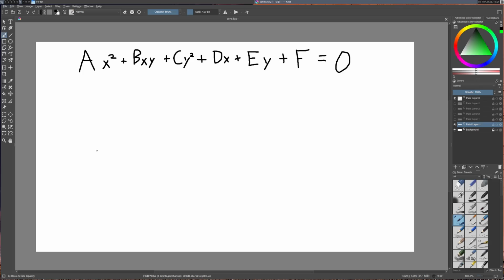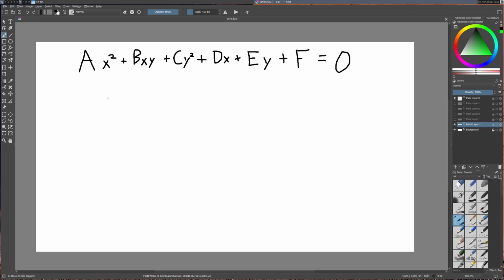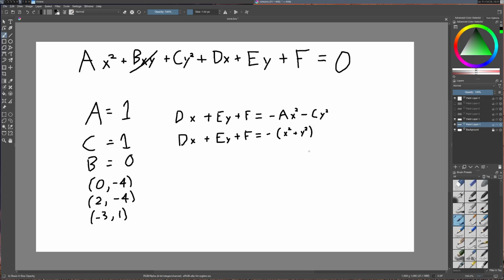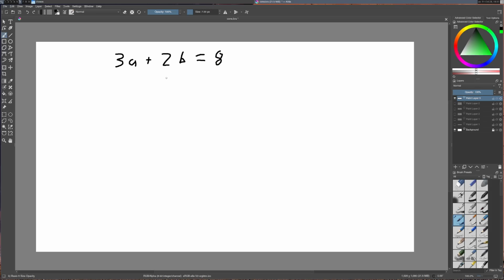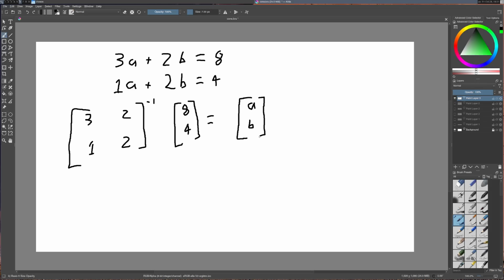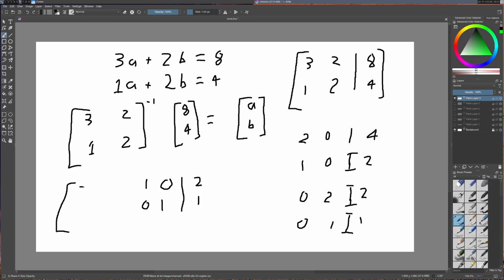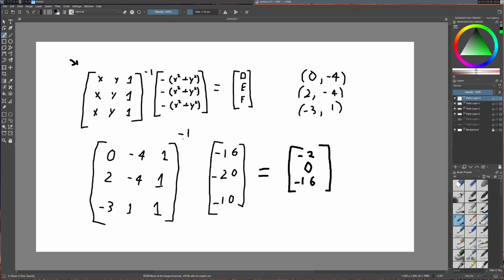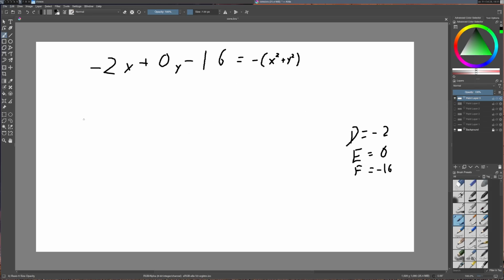Finding the standard form of a conic given a few points